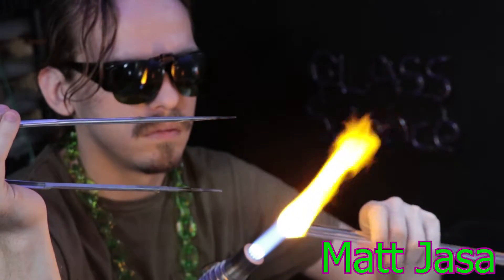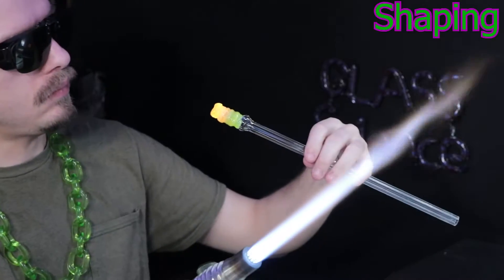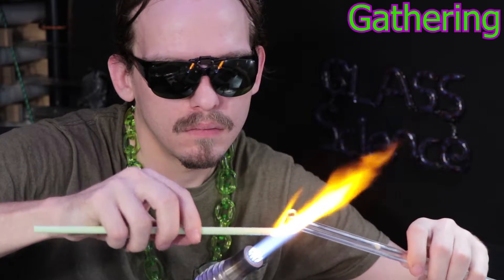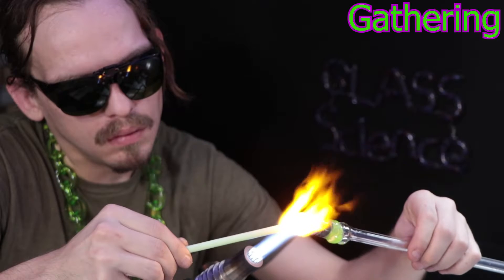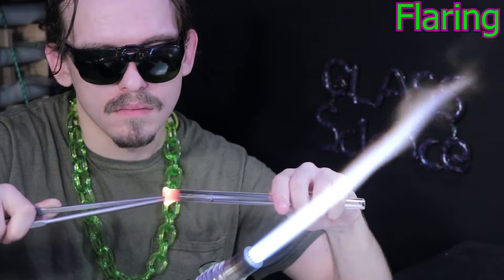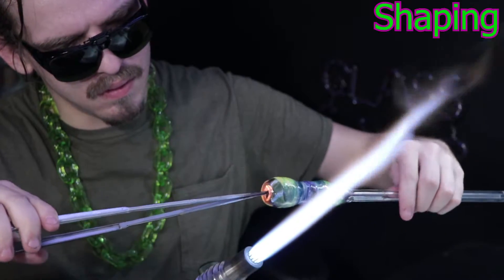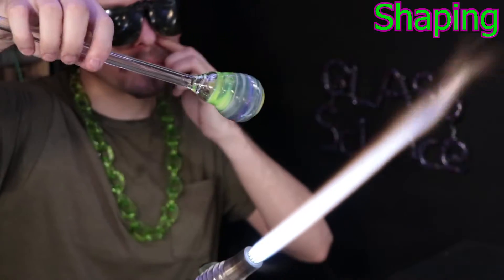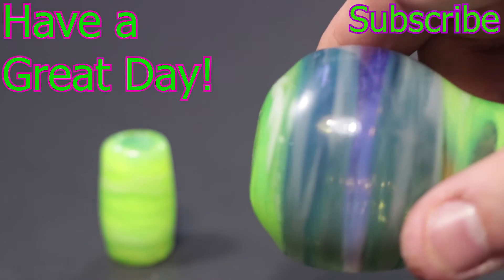Coil Pot Glass Blowing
How to make Color Tubes and talking about Glassblowing and Lampworking classes.

Glass Smith